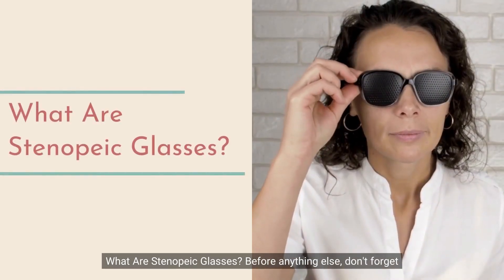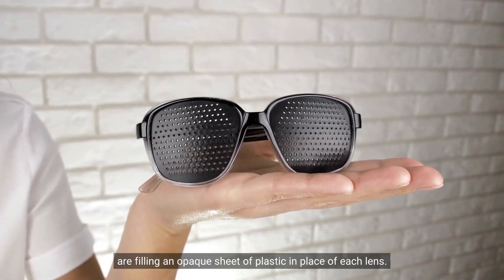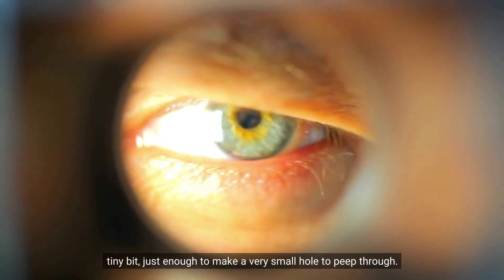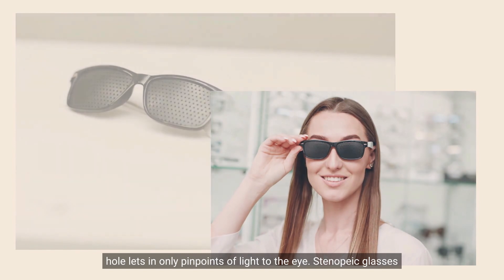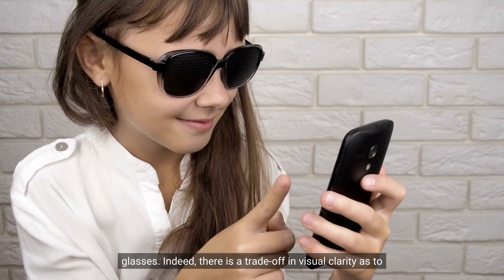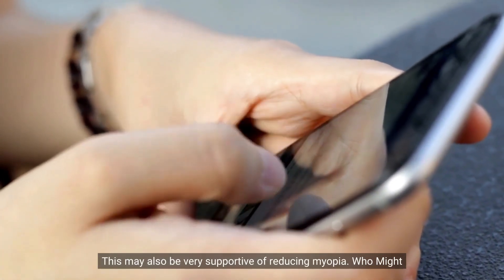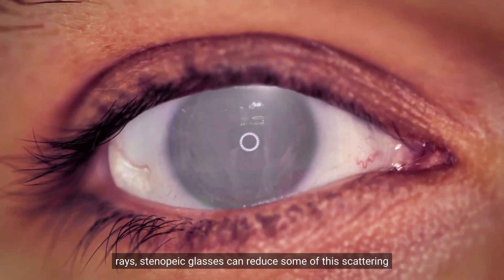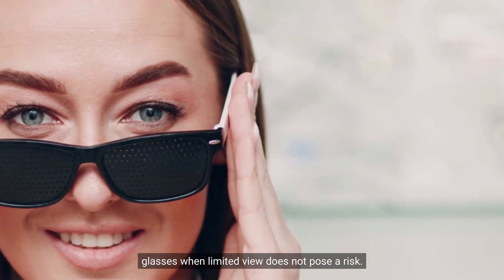What Are Stenopeic Glasses?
Pinhole glasses, also known as stenopeic glasses, are a different type of eyewear than those you normally see people wearing. They are eyeglasses made with a series of pinhole-sized perforations that are filling an opaque sheet of plastic in place of each lens. Intended to be an alternative to conventional eyeglasses to improve vision, they are something of a phenomenon as they almost instantly allow someone with blurry vision to see clearly without using corrective lenses.

To test the concept, with one eye closed, make a fist and hold it up to the other eye. Open the fist a tiny bit, just enough to make a very small hole to peep through. Surprisingly, one may see more clearly. This same improvement in the vision takes place when someone squints to see more clearly.

The Eye News⁣⁣⁣⁣⁣⁣⁣⁣⁣⁣⁣⁣⁣⁣⁣⁣⁣⁣⁣⁣⁣